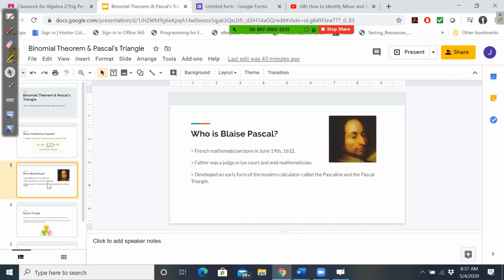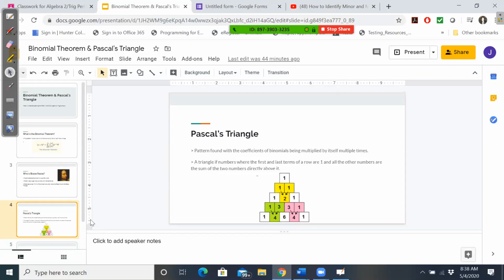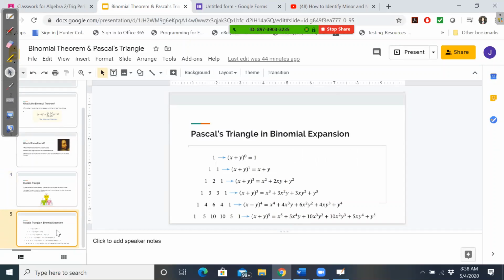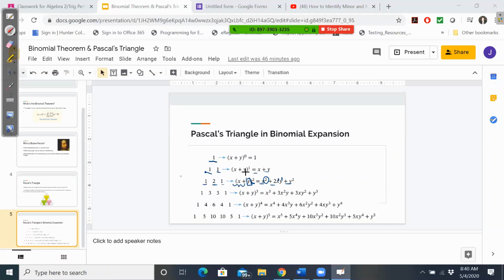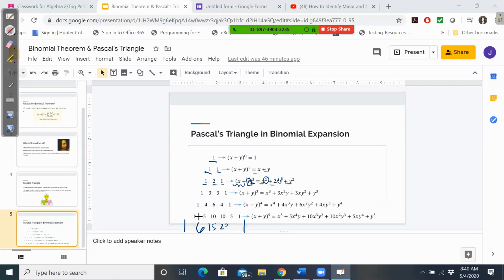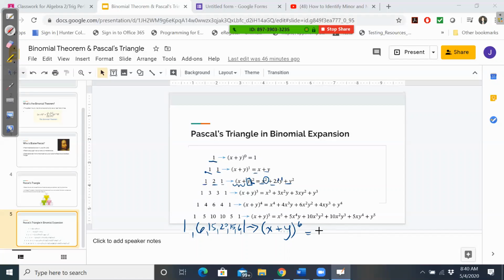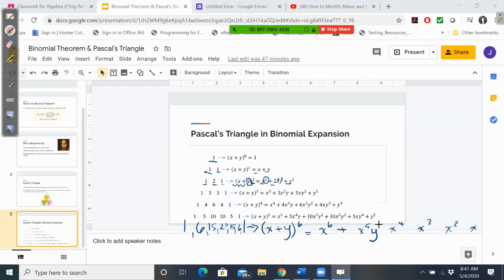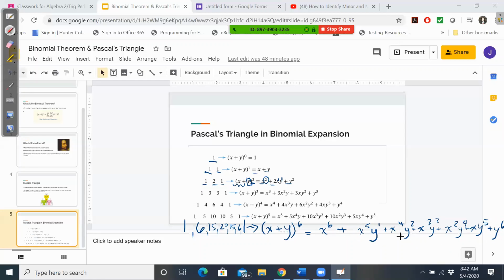Alg2Week7Video1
To help with the Attendance Question.